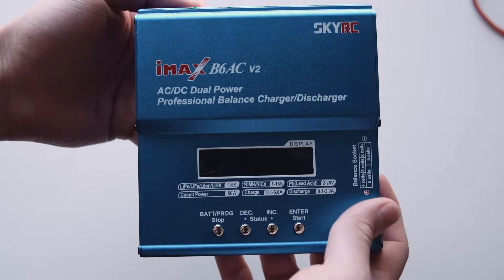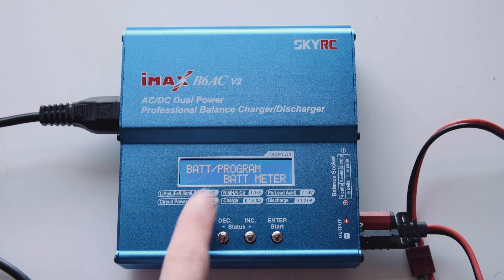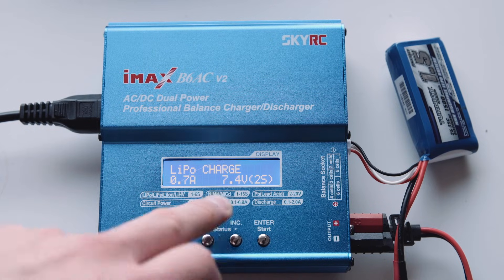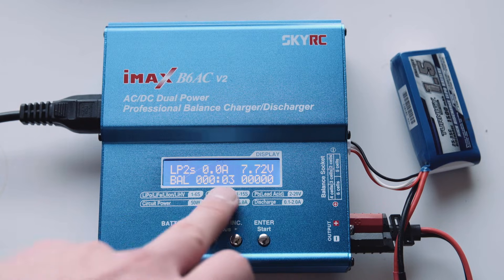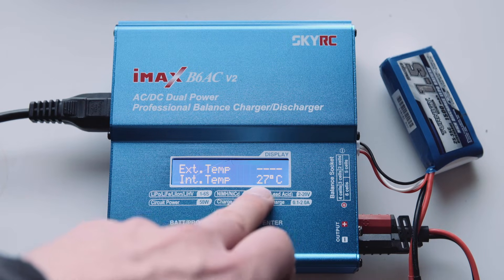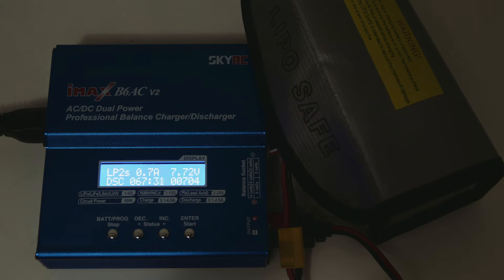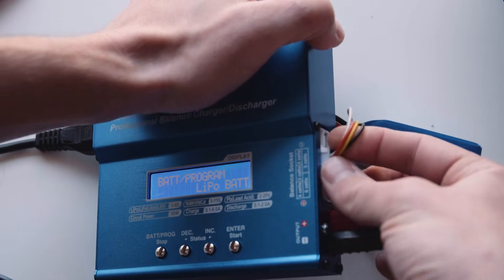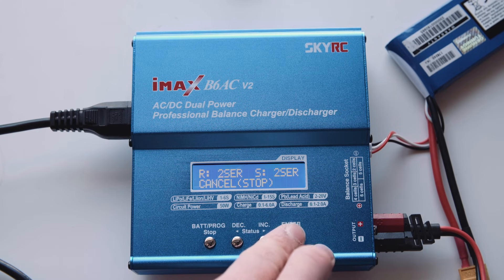Imax B6 battery charger tutorial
Here is a tutorial for the Imax B6 battery charger.